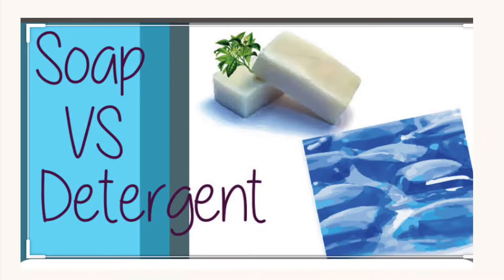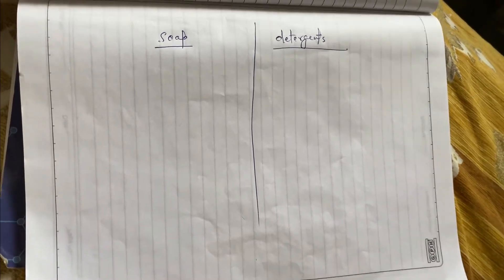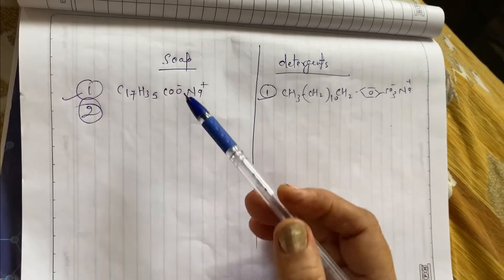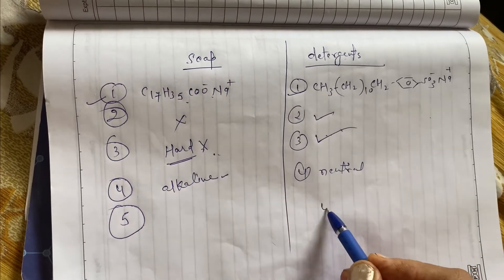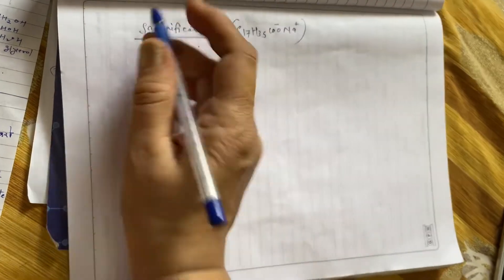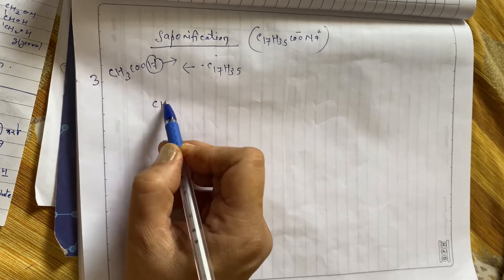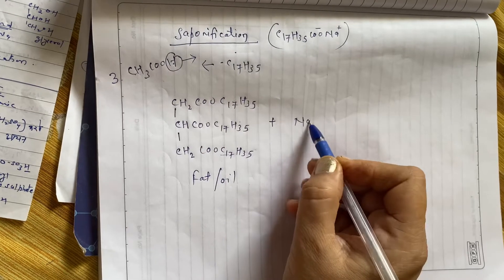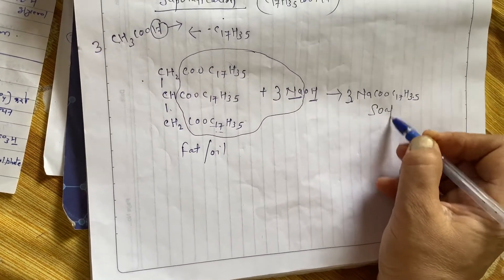Soap and detergent ( Part 3)